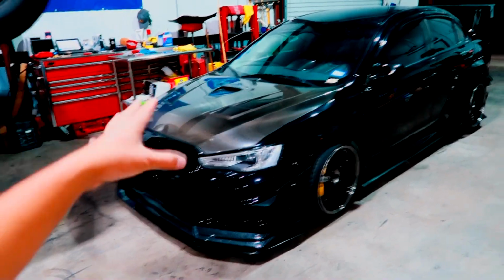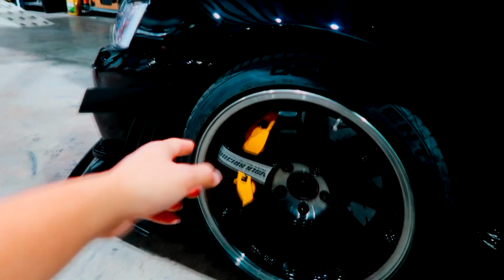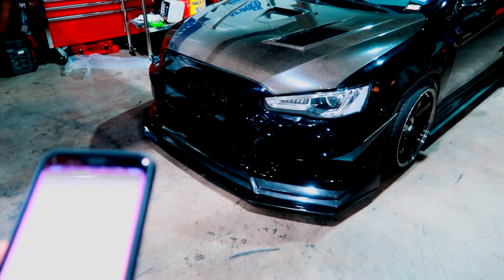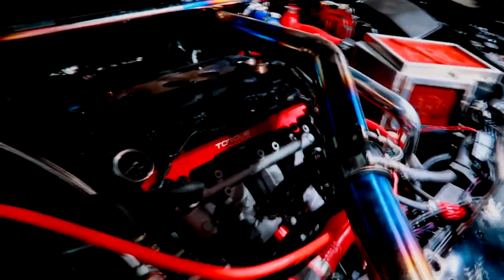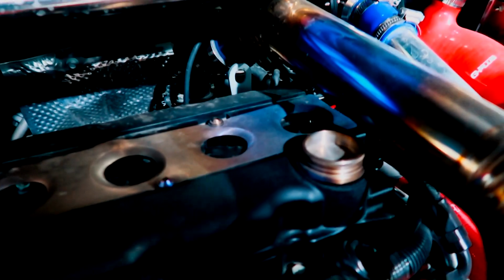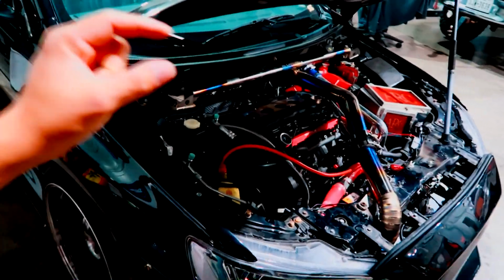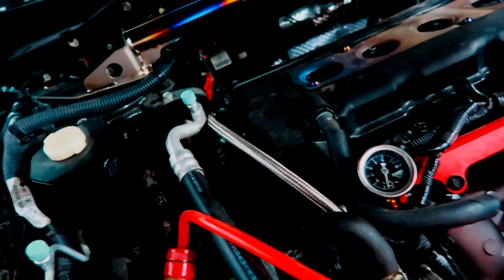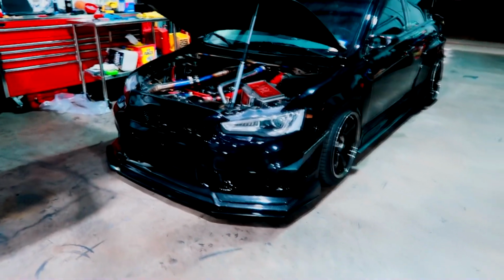5 year ownership of my 2015 Mitsubishi Lancer GT!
Buy your slap stickers, jet tags and licence plate frame products